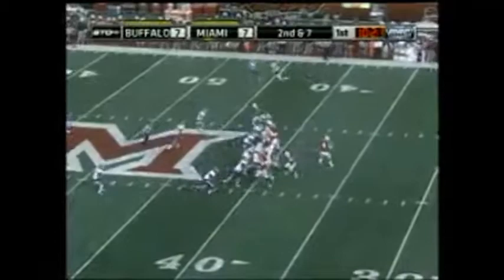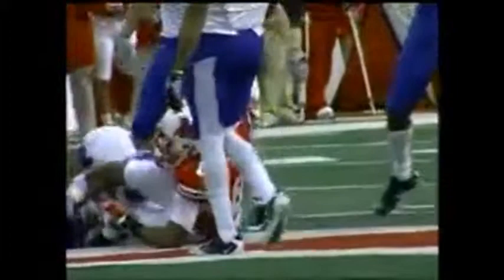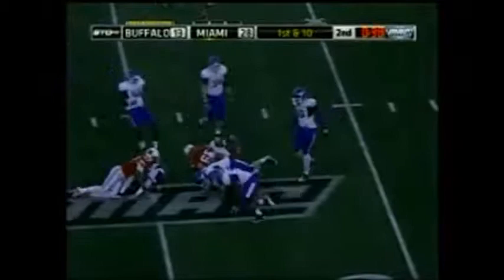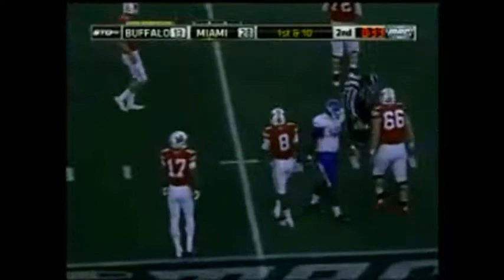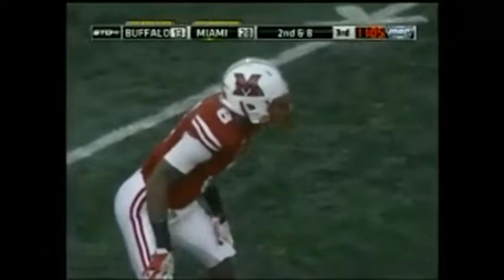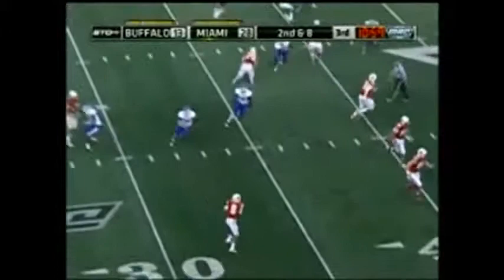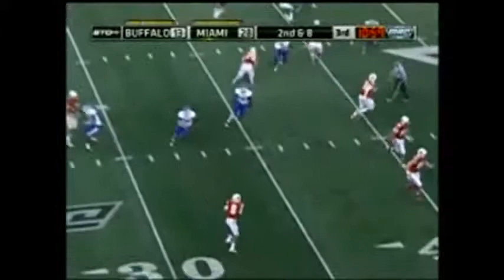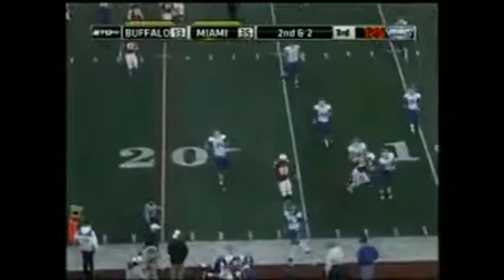Nick Harwell Buffalo 2011 Highlights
Miami Redhawks WR Nick Harwell v Buffalo 2011